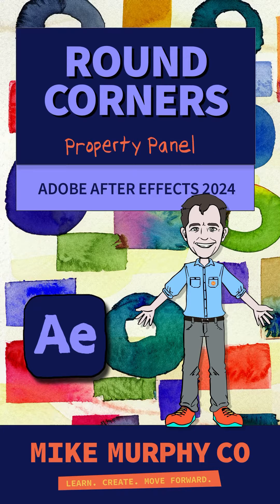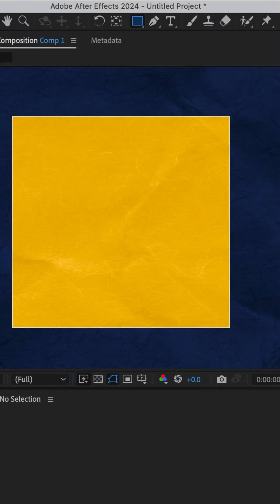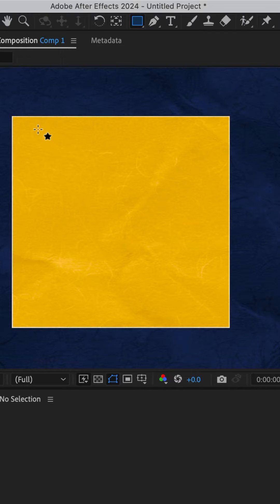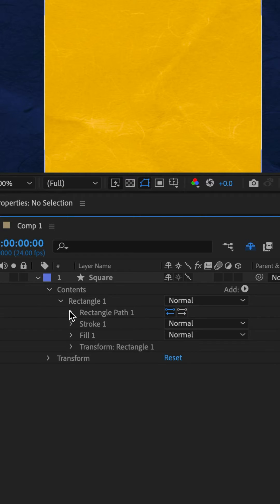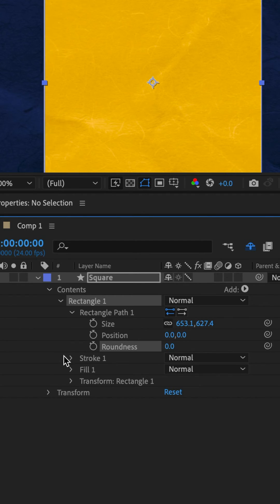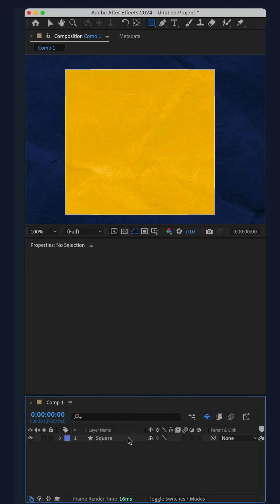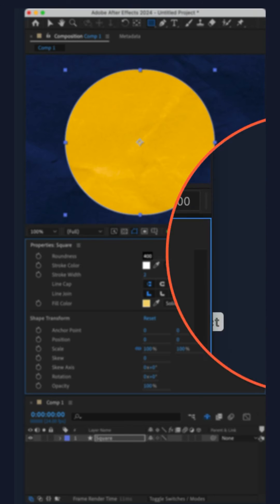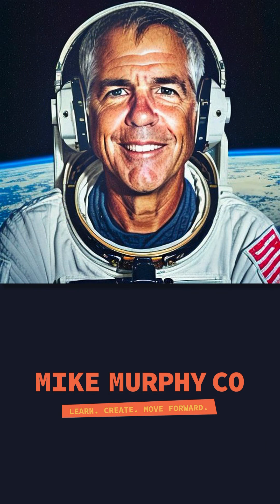How To Round Corners of Shapes in After Effects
Adobe After Effects CC 2024: How To Round Corners of Shapes

This tutorial shows you how to round corners of Shapes using the Property Panel in Adobe After Effects CC 2024.

How To Round Corners in After Effects:
1. Open AE
2. Create a new Composition
3. Select Rectangle Tool
4. Select Fill Color + Stroke
5. Hold Shift Key and drag out Square
6. Go to Properties Panel (Window…Properties)
7. Go to ‘Roundness’ Property
8. Change value to control roundness of shape